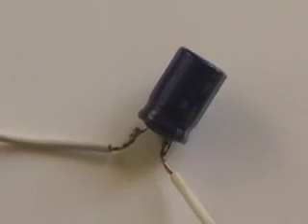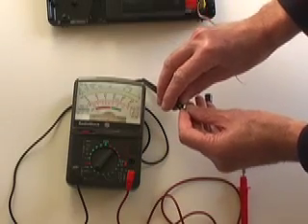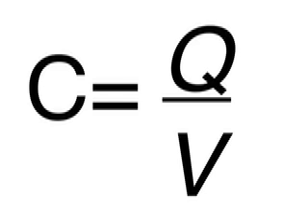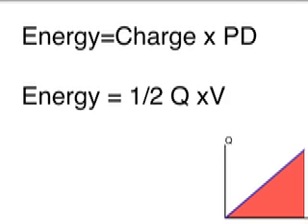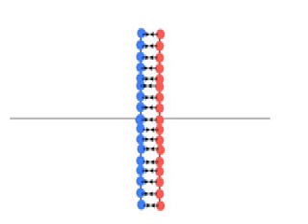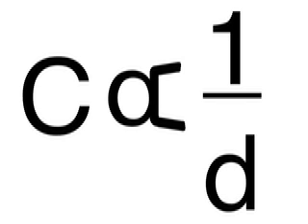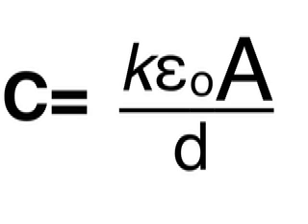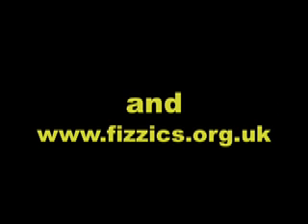How a capacitor works: from fizzics.org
How a capacitor works to charge and store energy is explained. The effect of changing the area, the dielectric and the plate spacing are covered.